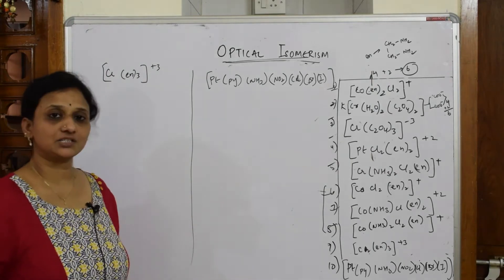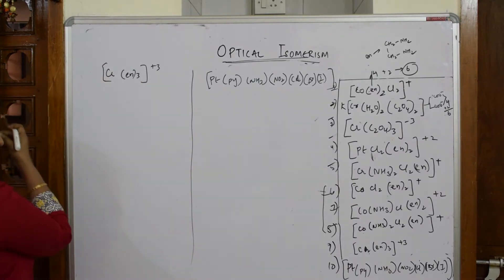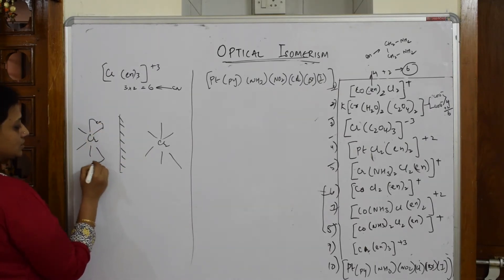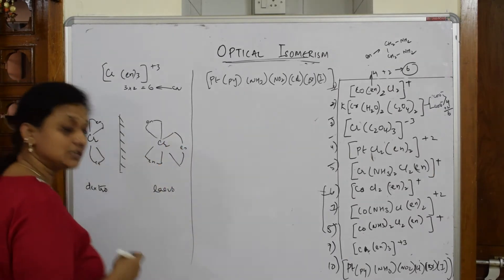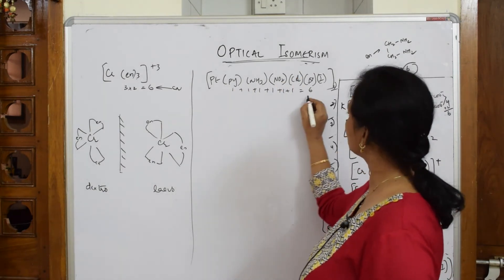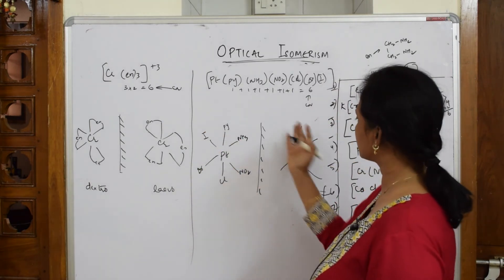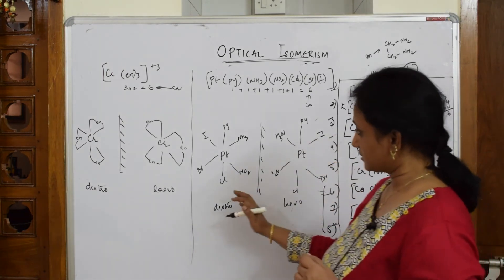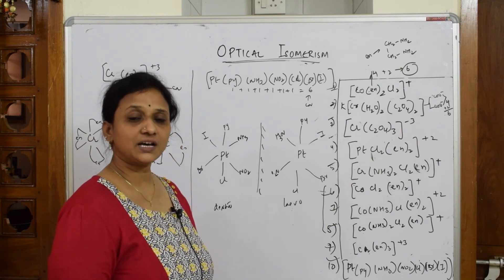[Pt(Py)(NH3)(NO)2(Cl)(Br)(I)] |Part -25| Unit 9| Cbse grade 12 chemistry coordination compounds